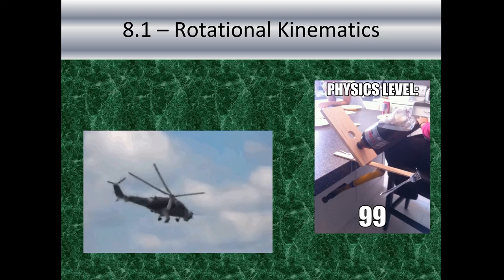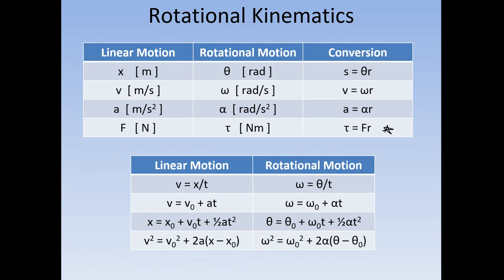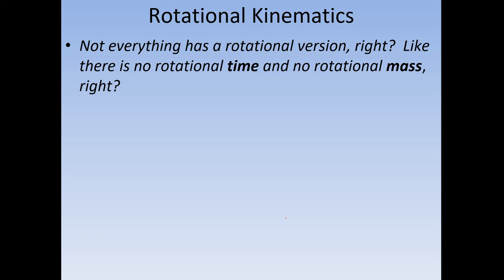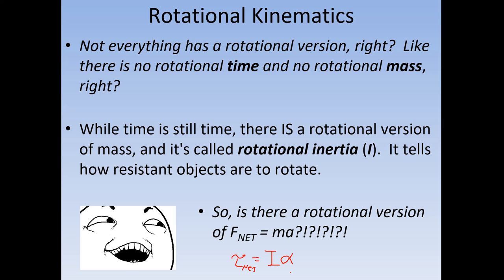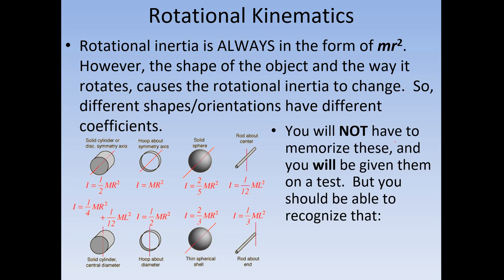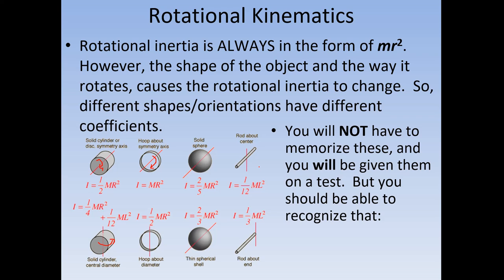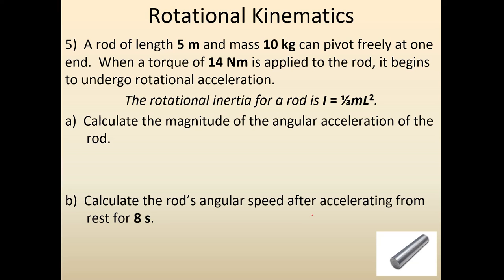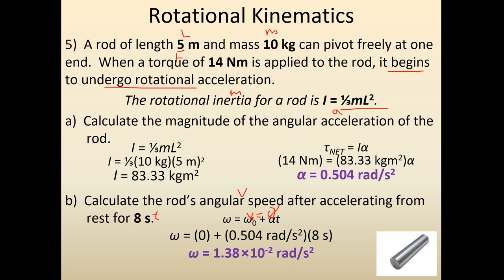8.1 Rotational Kinematics Part 4 - Rotational Inertia